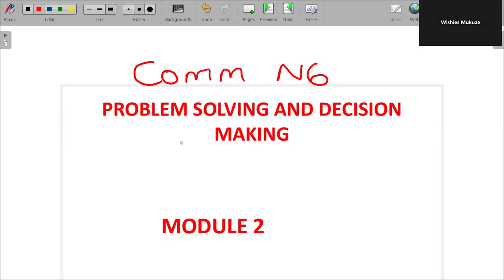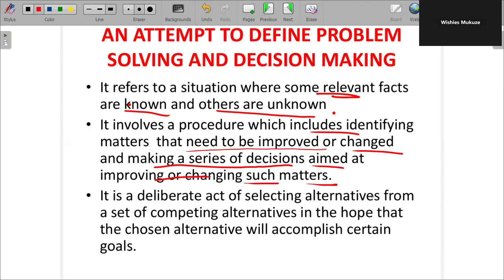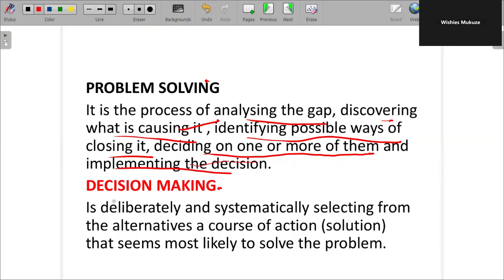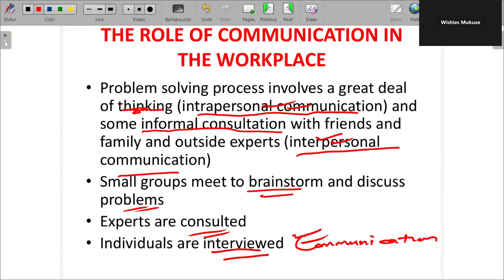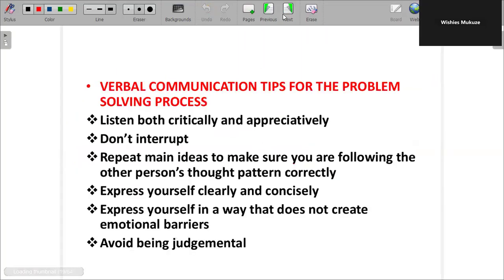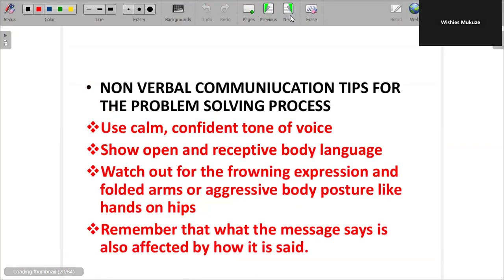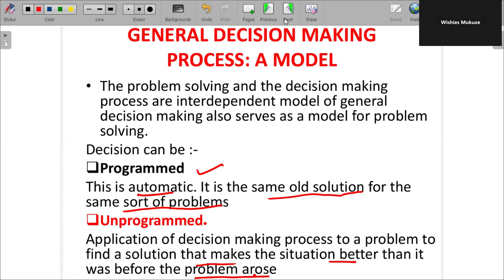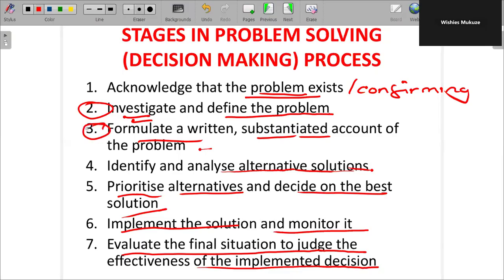Communication N6 :Problem Solving and Decision Making.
Stages In Decision Making Process
Definition Decision Making and Problem Solving.